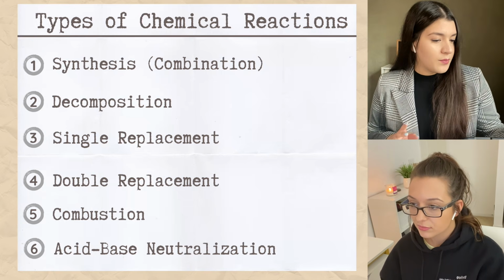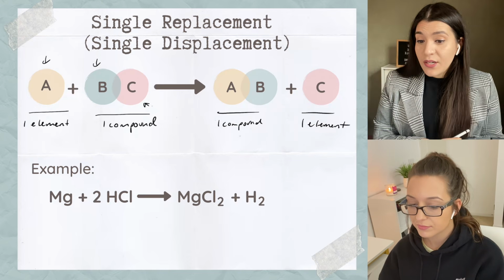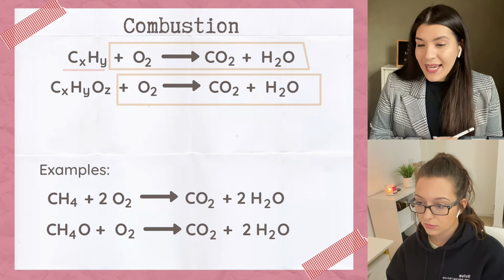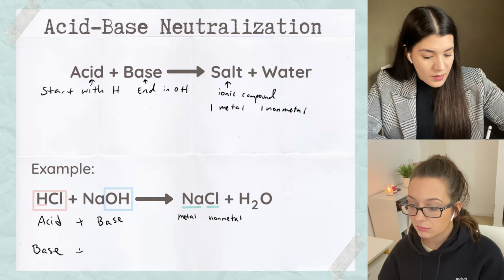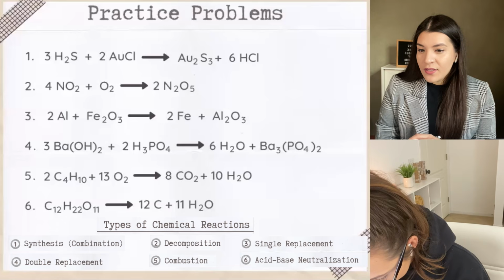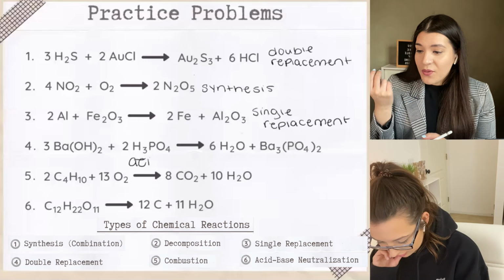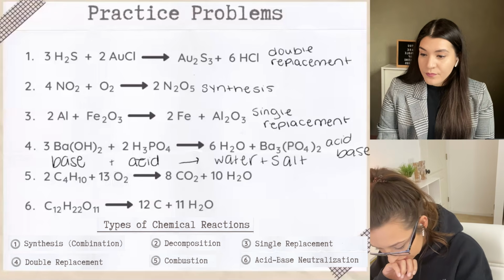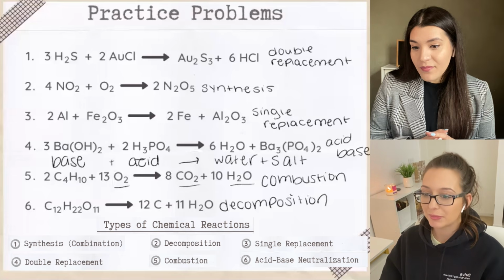Classifying Types of Chemical Reactions With Practice Problems | Study Chemistry With Us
In this video, I will explain each type of chemical reaction you need to know.
I'll show examples of synthesis or combination reactions, decomposition reactions, single replacement or single displacement reactions, double replacement or double displacement reactions, combustion reactions and acid-base neutralization reactions.